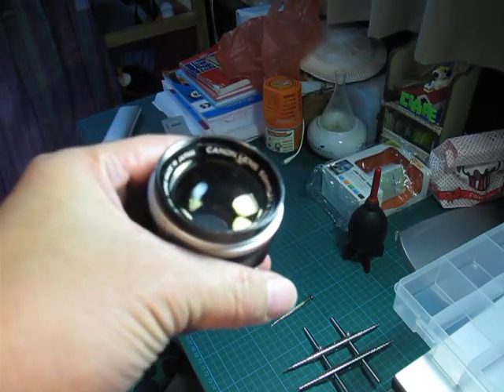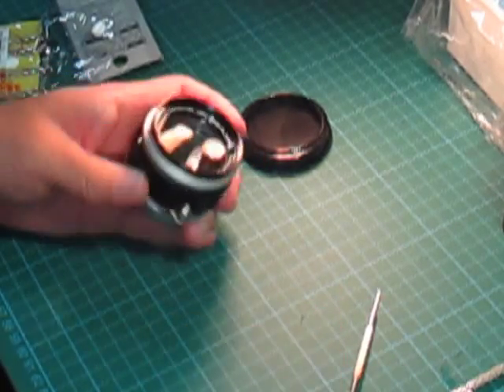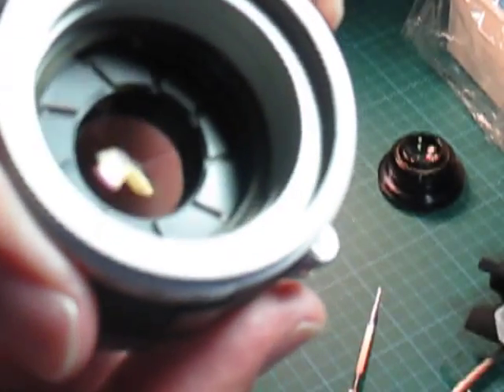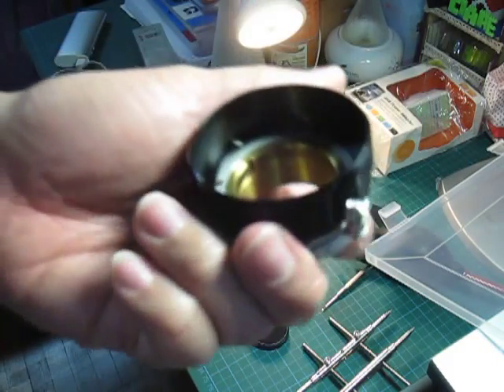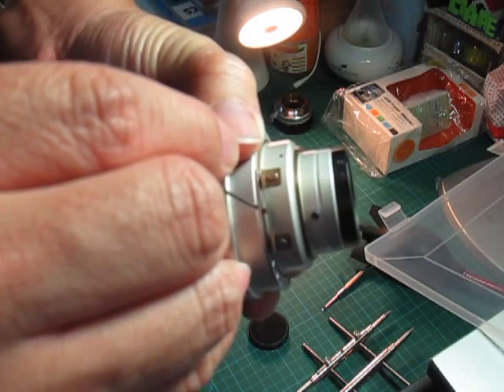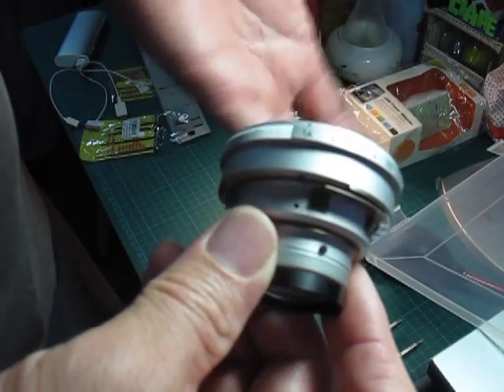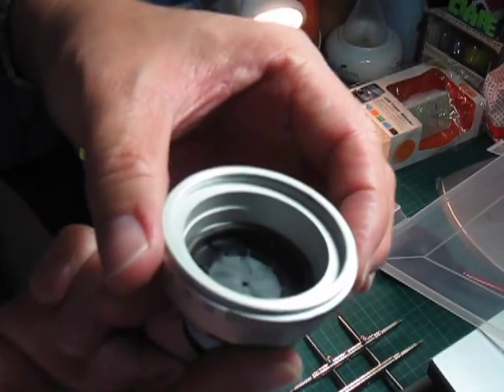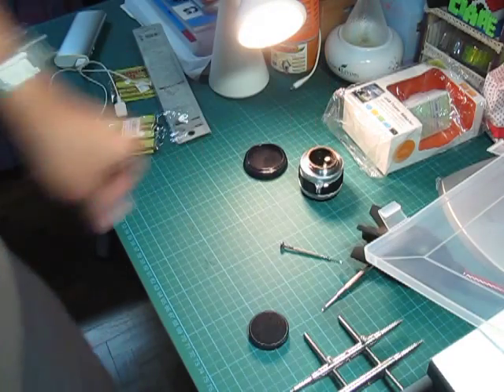Disassembly of a Canon 50mm f/1.4 LTM rangefinder lens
Video on how to take apart a Canon 50mm f/1.4 LTM lens for cleaning/lubrication.